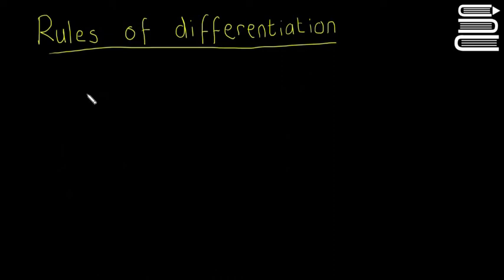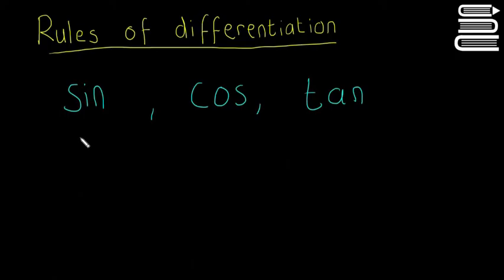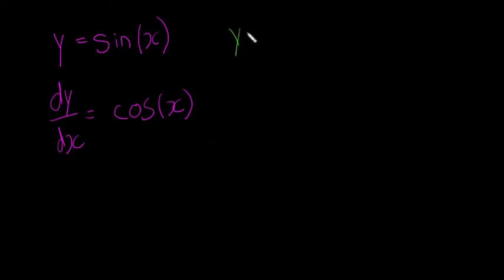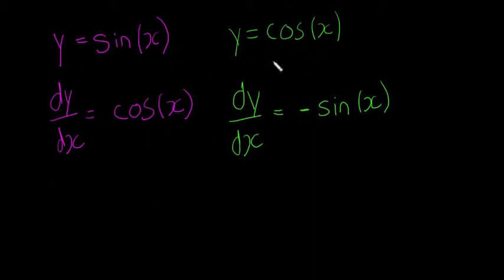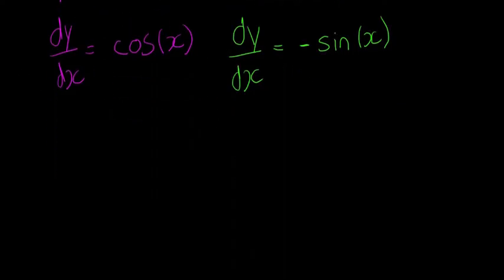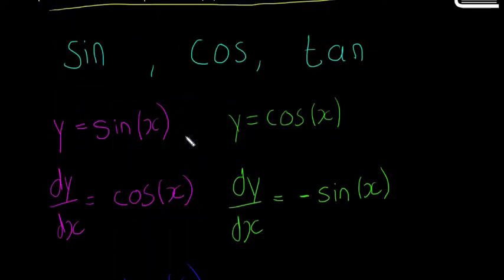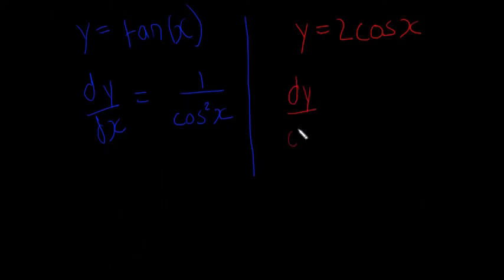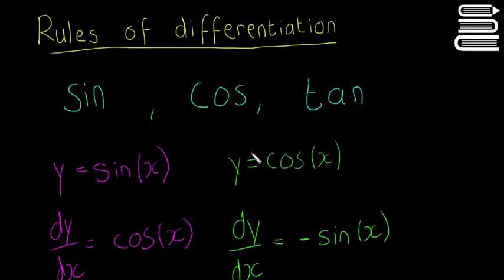Leaving Cert Maths - Calculus 7 - Differentiation Rules 2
A follow on video from our last.